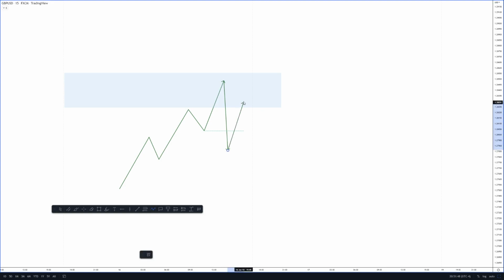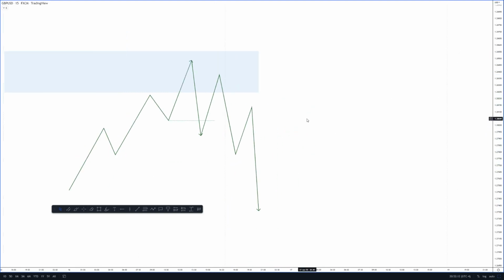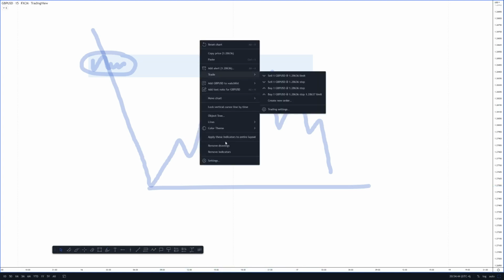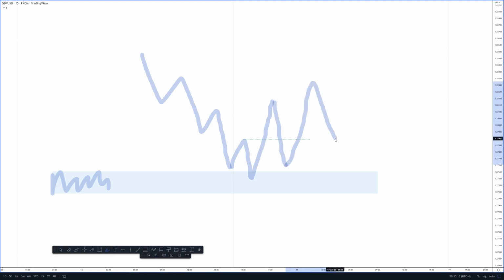Market Transitions ( Omar Agag Train and Trade Academy course